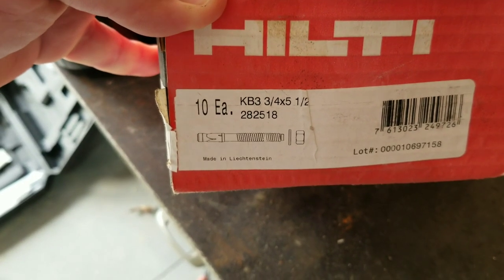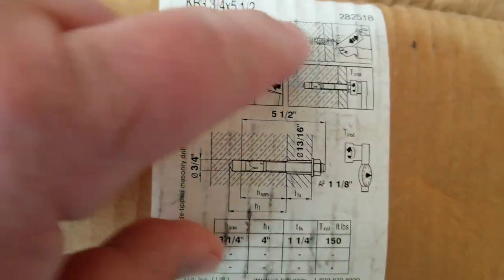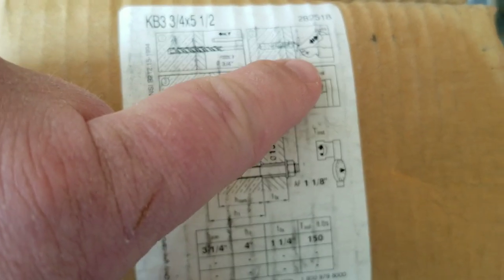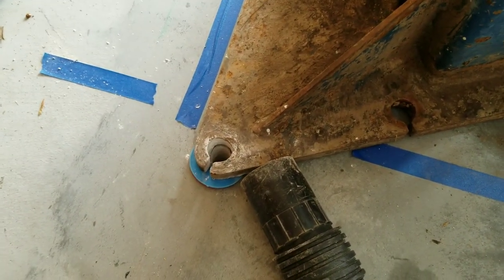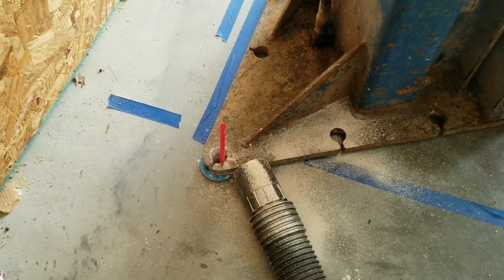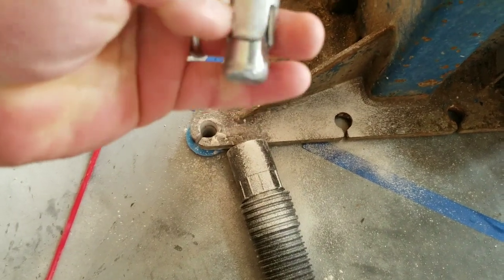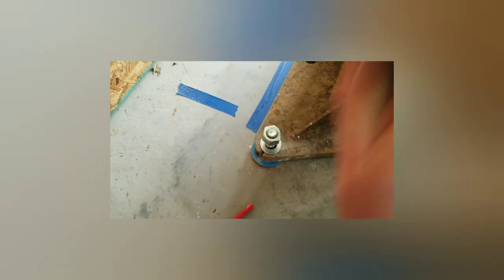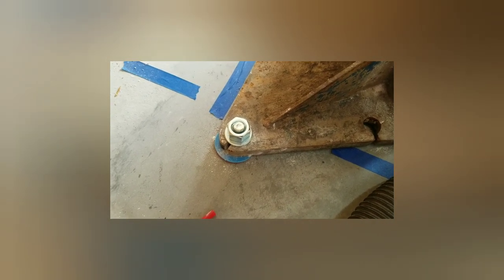Hilti KB3 Wedge Anchor Install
Shows how to install a Hilti KB3 Concrete Wedge Anchor.  Their is one step (Step 2) in the package directions that may be misleading and doesn't seem to be addressed elsewhere.